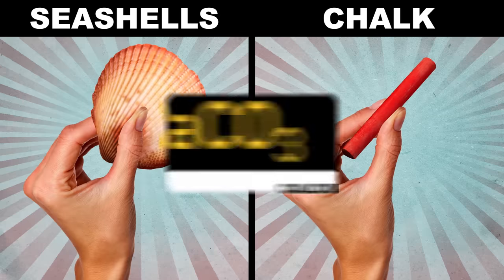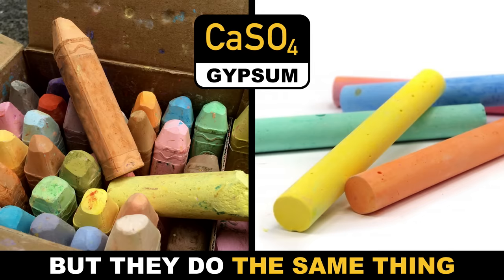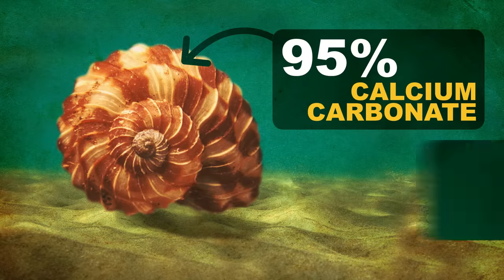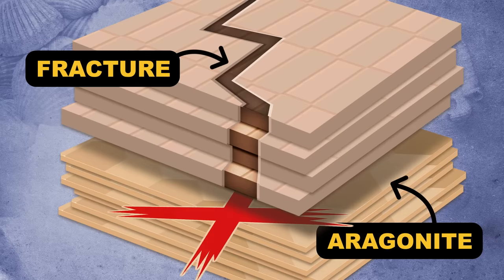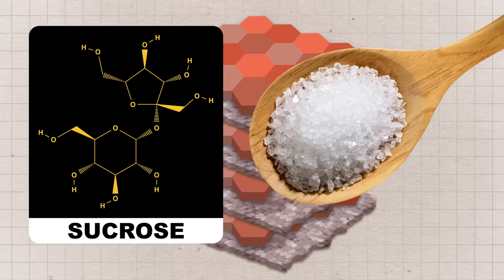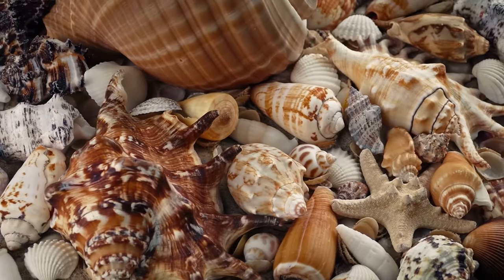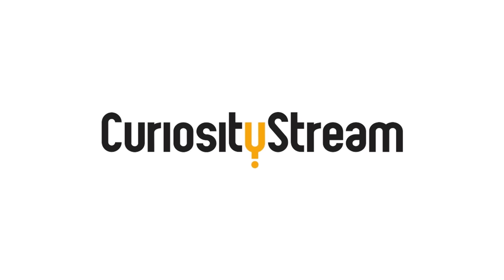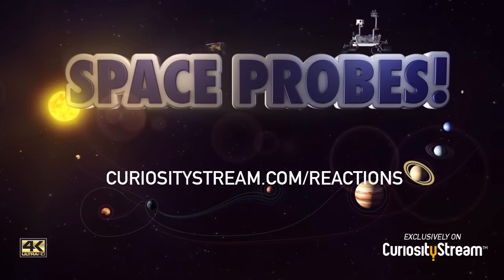How Seashells Are Made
(CODE: reactions)

If you know that seashells are made of basically the same stuff as chalk, you might have wondered why chalk is crumbly but seashells are super tough. This week on Reactions, we explain: The secret’s in the biochemistry.

Credits:
Producer: Sean Parsons
Writer:  Alexa Billow
Scientific Consultants:  Ingrid Weiss, PhD; Michelle Boucher, PhD
Executive Producer: George Zaidan
Fact Checkers: Alison Le